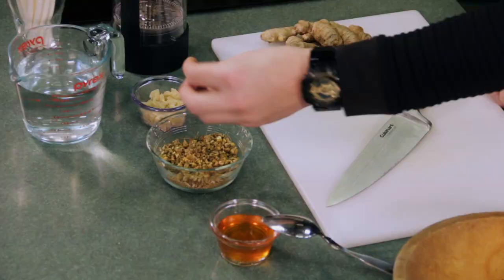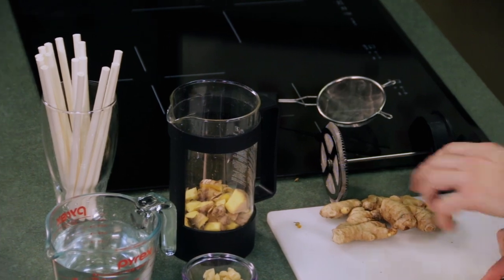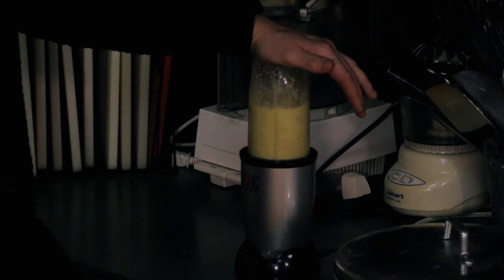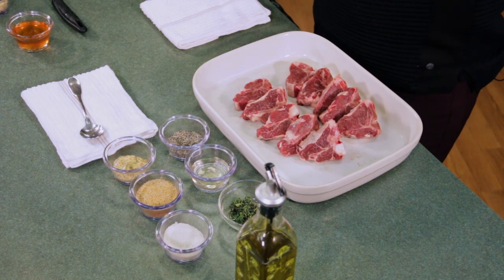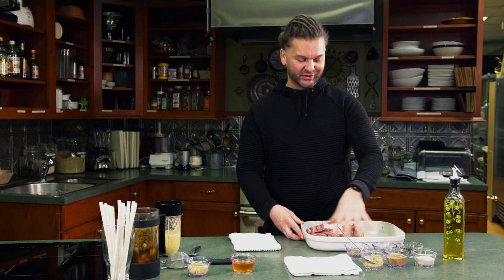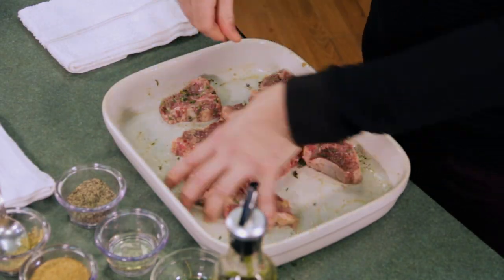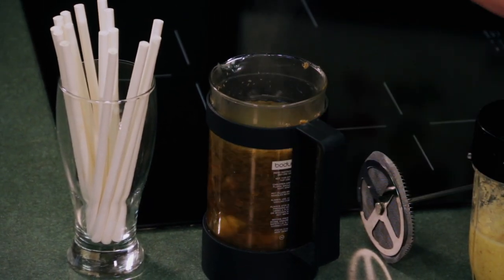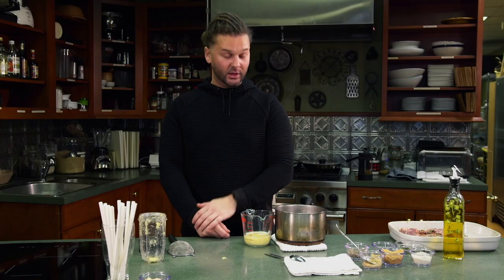Eat This TV/ Shawn Kelly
Shawn Kelly's combination of flavors and bold textures will take you to a whole new level